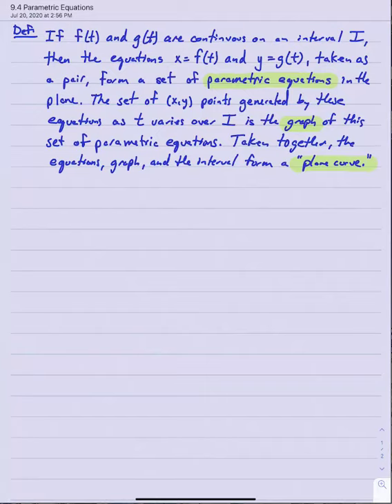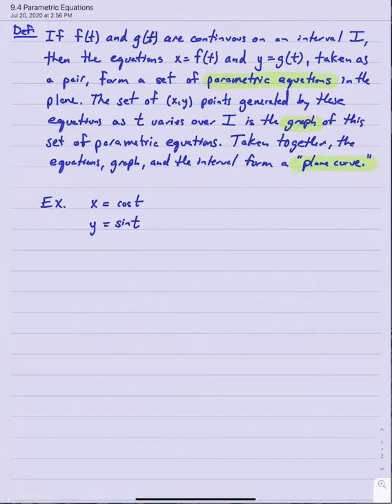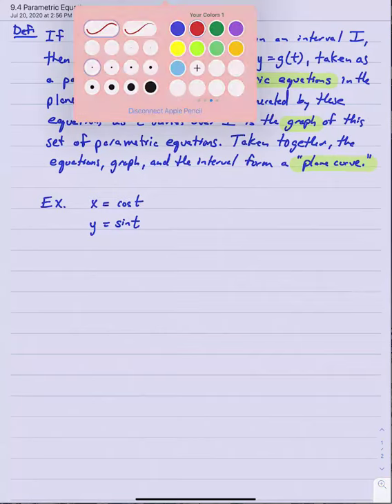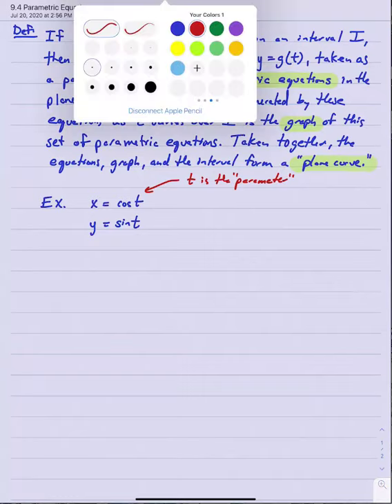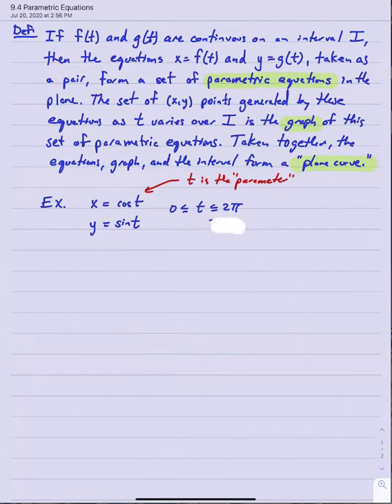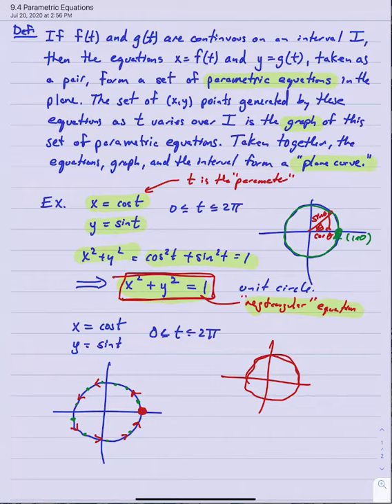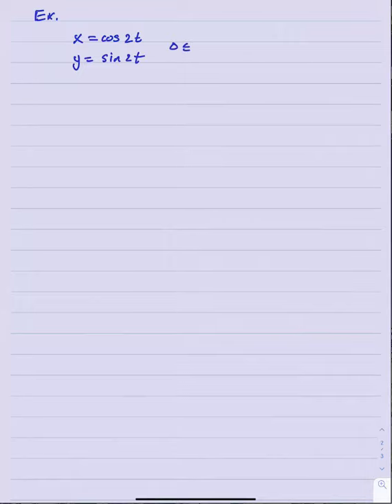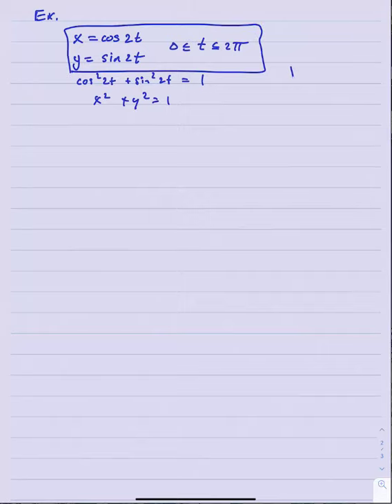9.4 Parametric Equations